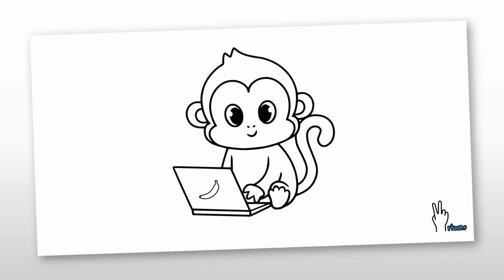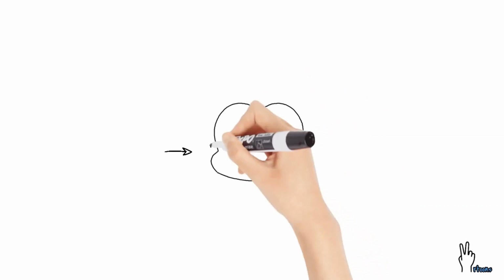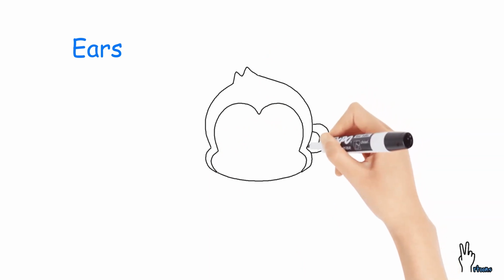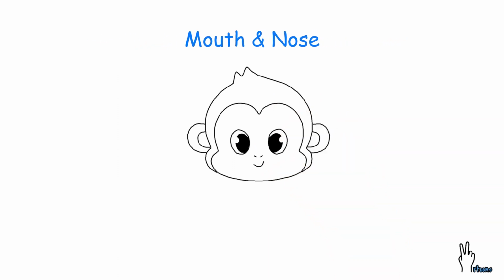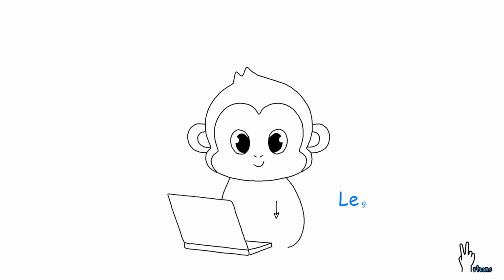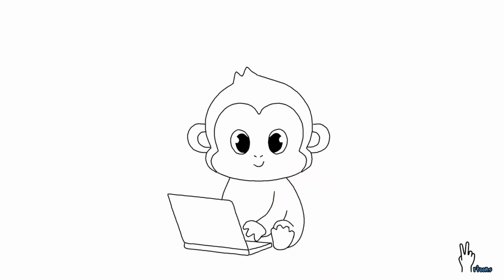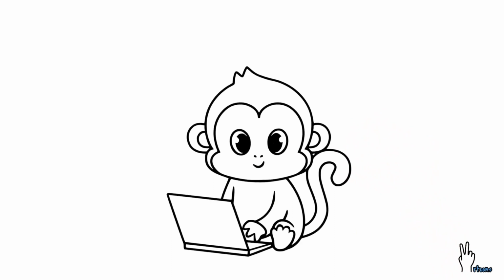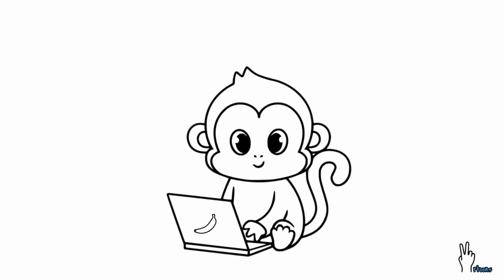How to Draw - a Cute Monkey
Hi there, here's a video teaching you how to draw step by step